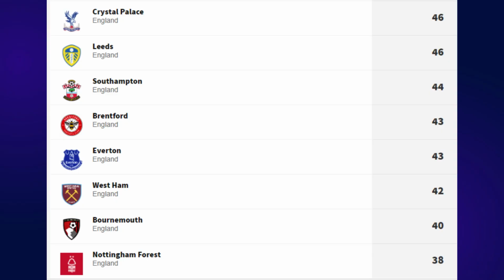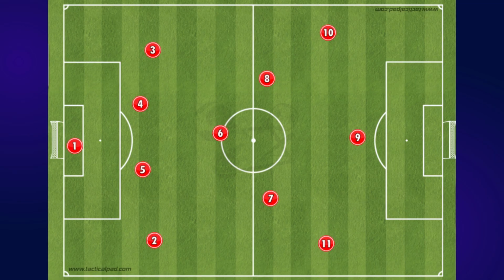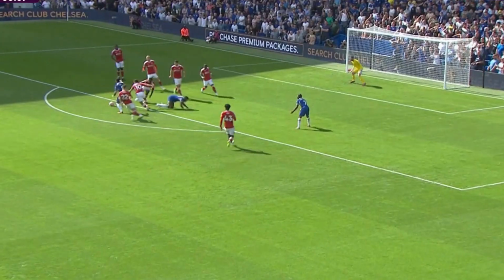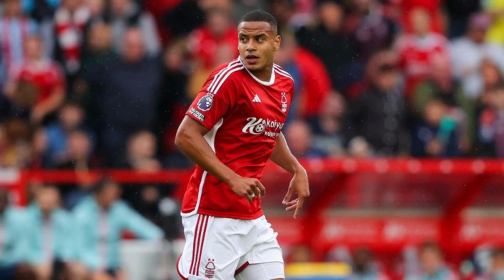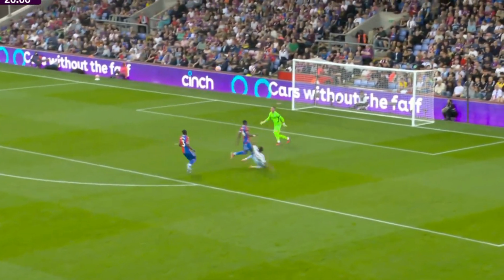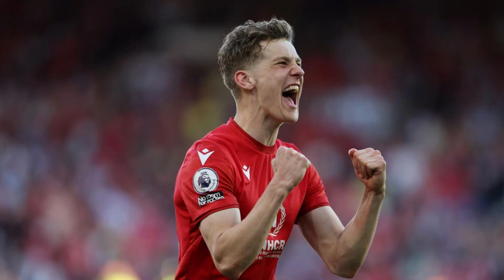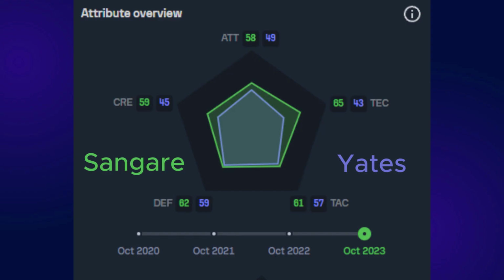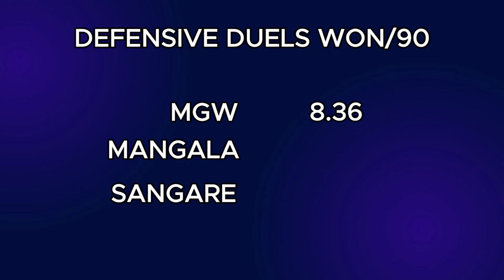Nottingham Forest's Tactical Revolution | Premier League Analysis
Explore Nottingham Forest's tactical transformation in this comprehensive  Premier League tactics analysis. From their formation changes to tactical intricacies, delve into the revolution that's taken place at the heart of the Premier League.

Forest had a difficult season under Steve Cooper last season, and this football review of NFFC shows how they have adapted the tactis to be more solid and cause more of an attacking threat this Premier League season.